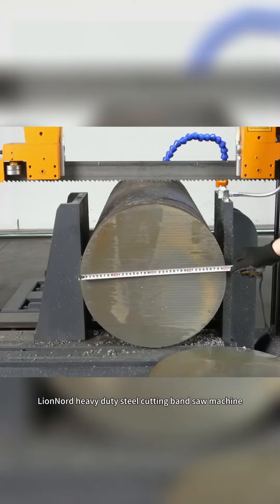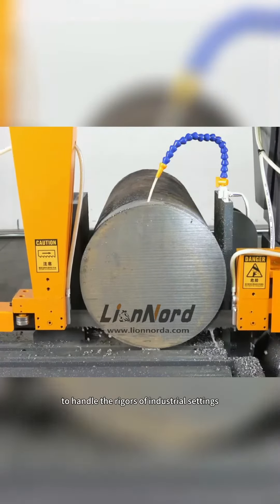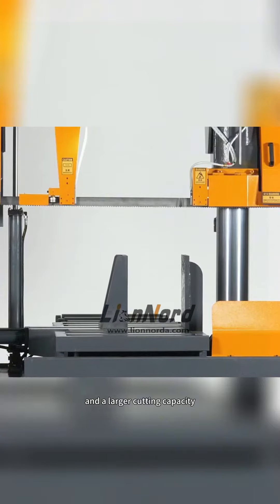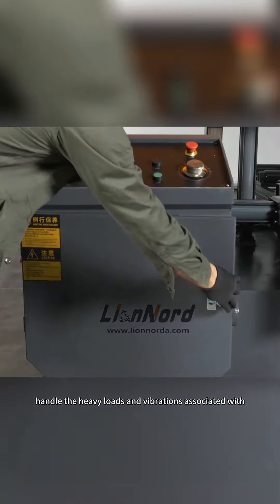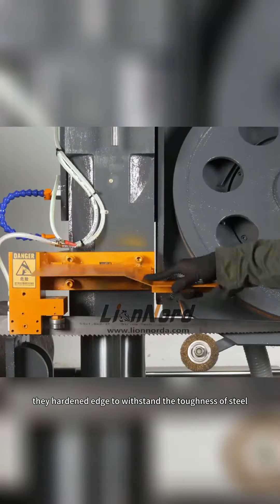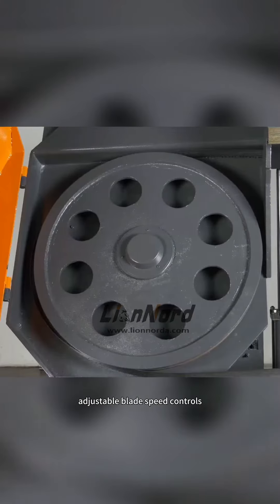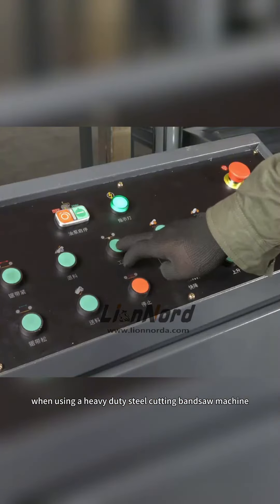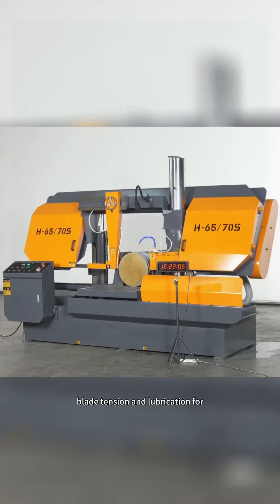Fast cutting heavy duty metal band saw machine for steel bar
Laiannuo Industry was founded in 1998 in Zhejiang, China, with the goal of providing high-quality metalworking machines to customers worldwide.
Over the past two decades,  We have developed customer relationships with many leading companies in industries as diverse as aerospace, automotive, construction, metalworking, and more.
Today, Laiannuo Industry is a well-known name in the sawing machine industry, and we are proud to offer a wide range of metal band saw machines and circle sawing machines.
As we look to the future, we remain committed to our core values of quality and customer satisfaction. We will continue to invest in research and development and explore opportunities to expand our product offerings in exciting new areas, always with the goal of providing cutting-edge solutions that meet the precise needs of our customers